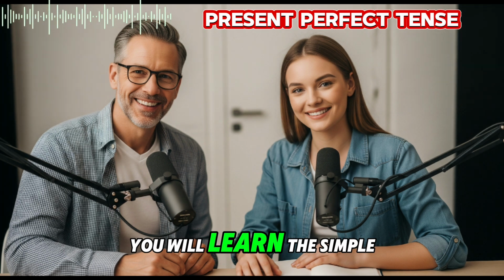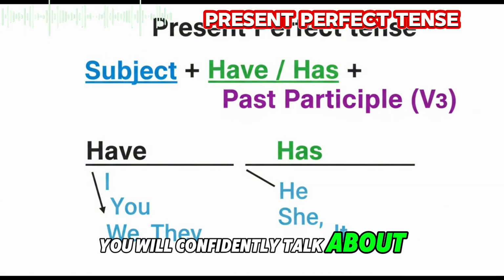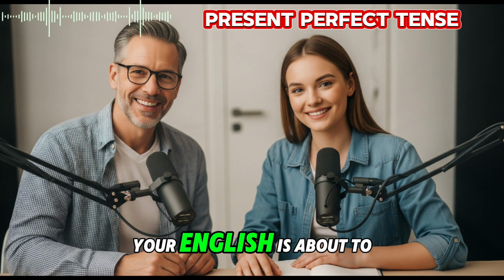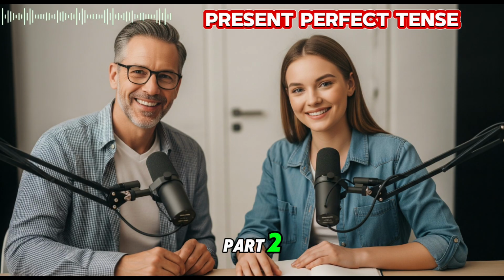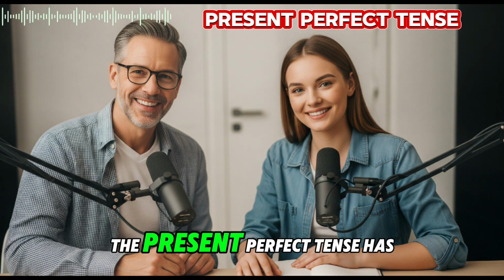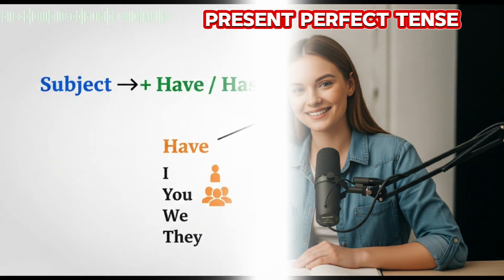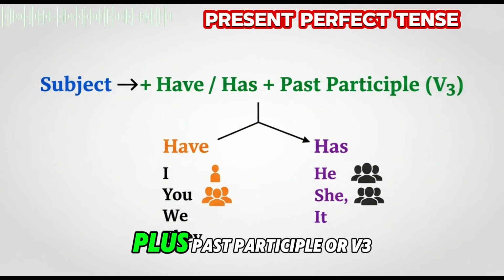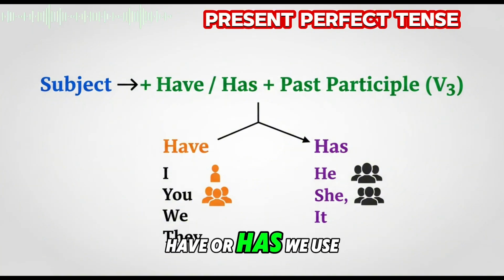Speak Like a Native! | Present Perfect Tense for Real English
🎓 Learn the Present Perfect Tense in clear, slow English!
In this beginner-friendly lesson, we explain how to use **Have/Has + V3** to talk about finished actions with present results. Perfect for A1–A2 learners who want to sound more natural in everyday conversation.

✅ What You’ll Learn:
• The formula: Have/Has + Past Participle (V3)
• How to talk about life experiences (Ever/Never)
• How to describe actions in unfinished time periods (Today, This week)
• How to make negative sentences and questions
• Real-life examples with Riya and your teacher

💬 Practice Challenge:
Write 5 sentences using Present Perfect and share one in the comments!

Slow English* for more slow, clear grammar lessons every week.
📺 Watch the next video: Present Perfect Continuous – “How Long?” Explained!